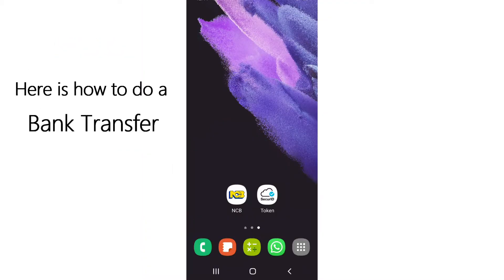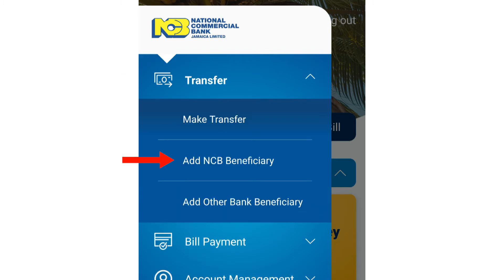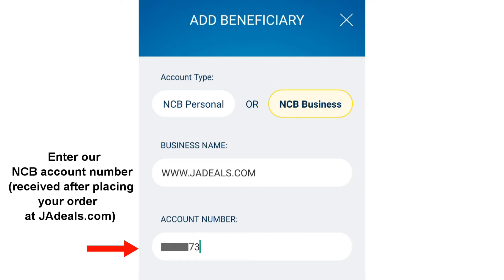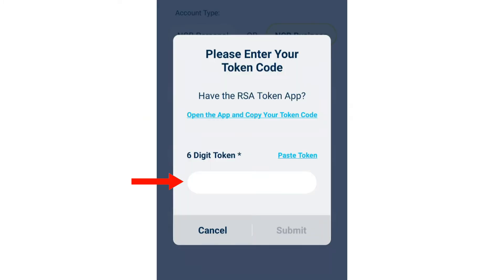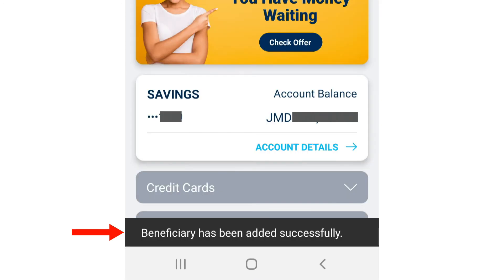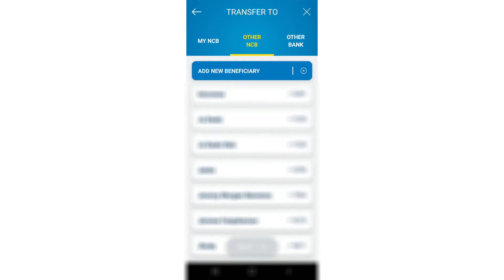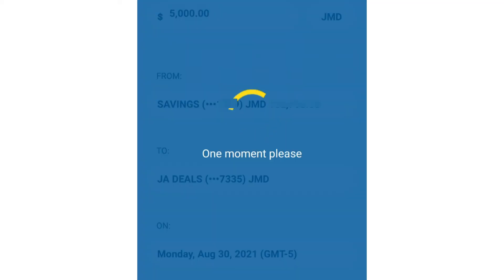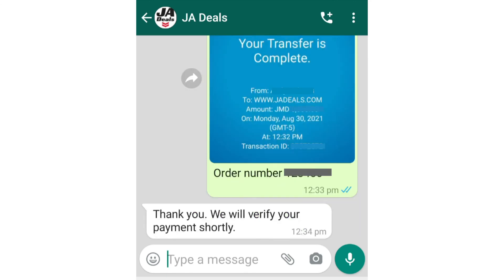How to do a Bank Transfer via the NCB Mobile App to JA Deals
Here is how to do a Bank Transfer from your NCB account to JA Deals NCB account using the NCB Mobile App.

1. First, open the NCB Mobile App and log in

2. Select the menu button in the top left corner

3. Select “Transfer”

4. Then select “Add NCB Beneficiary”

5. Select “NCB Business”

6. Enter Business Name as

7. Then, enter our NCB Account Number. You will receive our NCB

8. For Nickname enter: JA Deals

9. Select “Done”

10. Next, you will need to enter your Token Code. If you have a hard token then enter the code and move on to Step 14 below

11. If you a soft token then select “Open the App and Copy Your Token Code”. This should open your Token App

12. Tap on the 6 digit code once to copy

13. Now switch to the NCB Mobile App and select “Paste Token”

14. Select “Submit”. You should then receive a notification that states, “Beneficiary has been added successfully.”

15. Next, select “Transfer”

16. Select the account that you wish to transfer the funds from, then select “NEXT”

17. Select “OTHER NCB”. Here you may need to scroll down to locate "JA Deals"

18. Select “JA Deals” then select “NEXT”

19. Now enter the amount that you wish to transfer, then select “NEXT”

20. Confirm the transfer by selecting “Submit”.  After selecting Submit, you should get a message that states, “Your Transfer is Complete.”

We will then verify your payment and start processing your order.

JA Deals TEAM